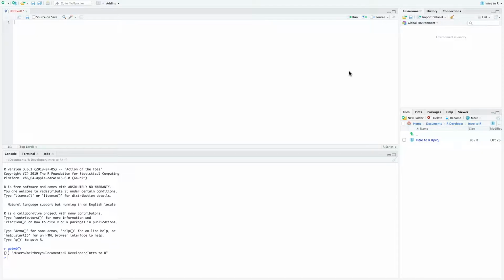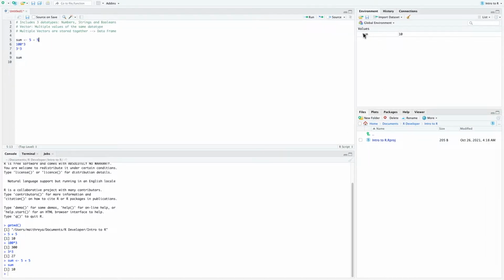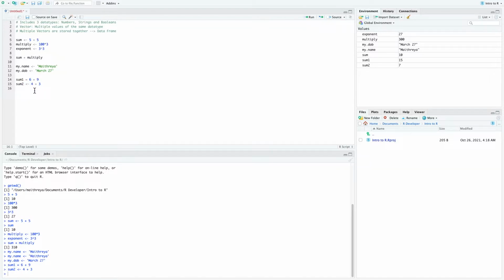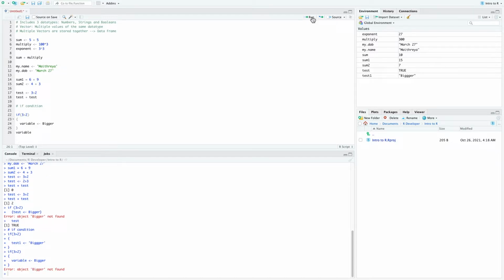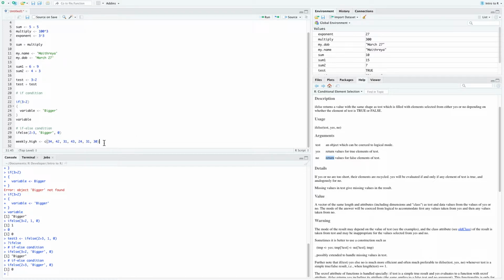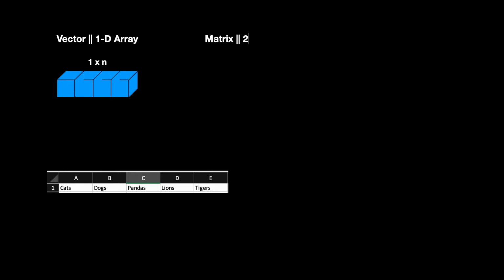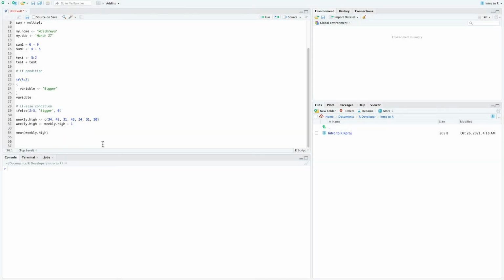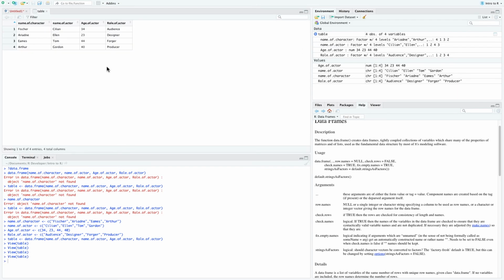Introduction to R programming || Data & Business Analytics Series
In this video, we'll be going over the basic layout of R Studio, and a walkthrough of Data, Datatypes, Creating Data, Dataframes, If Condition, If-else Condition, and basic packages in R.

I'll be walking through the step by step process and also explaining the key points that can be followed by absolute beginners. This is aimed for people who are interested in learning more about data analytics, and business analytics.

0:00 Intro
1:26 Mathematical Operations
4:18 Assignment Operator
6:46 Condition-based Operators
8:20 If Condition
9:56 If-Else Condition
14:23 Basic Data Structures (Intro)
17:53 Creating Data & Dataframes